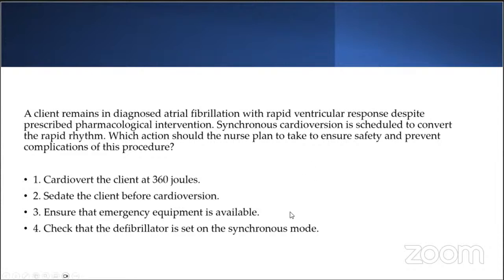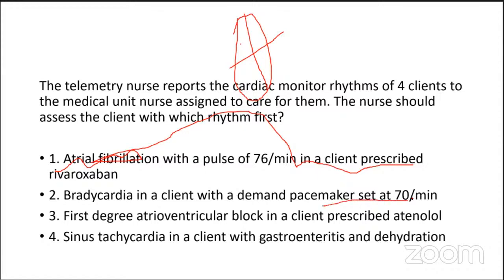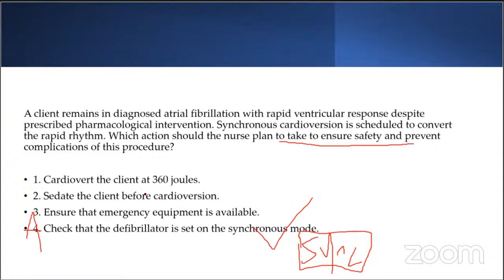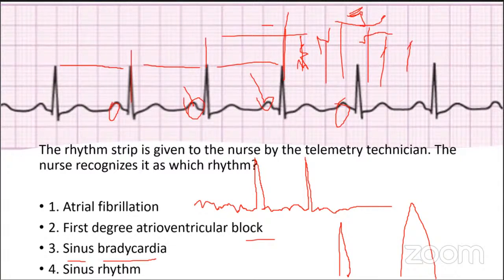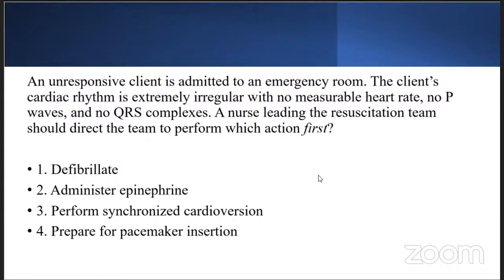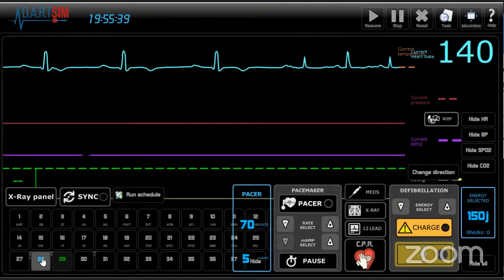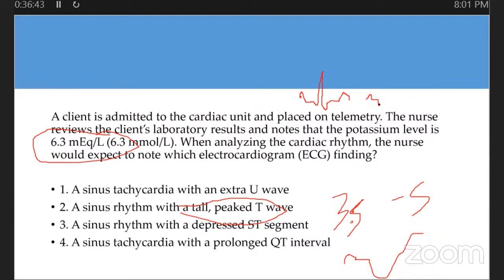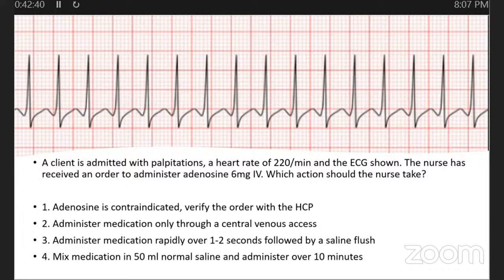NCLEX ECG QUIZ REVIEW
PREAMBLE TO ECG INTERPRETATION ANALYSIS